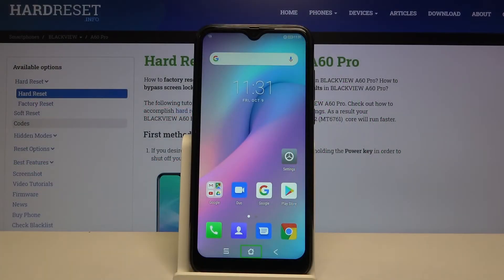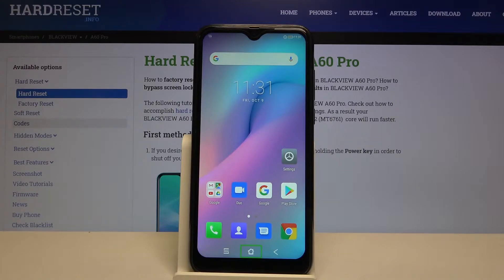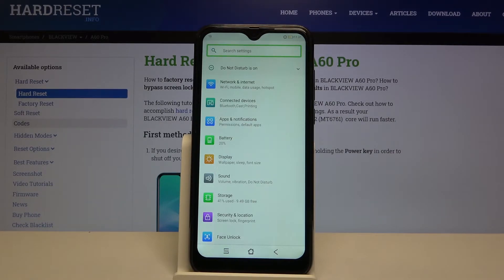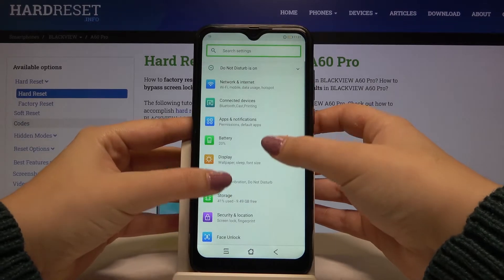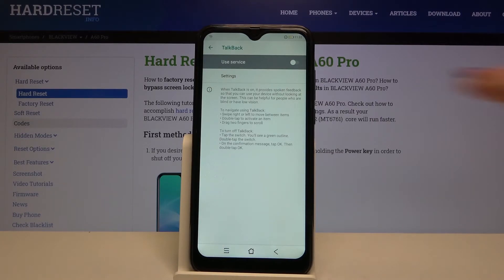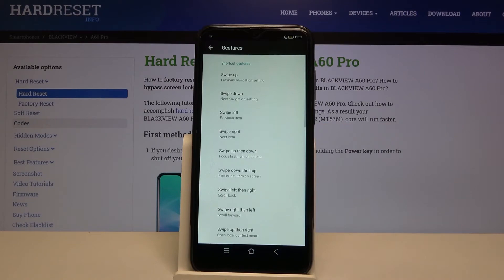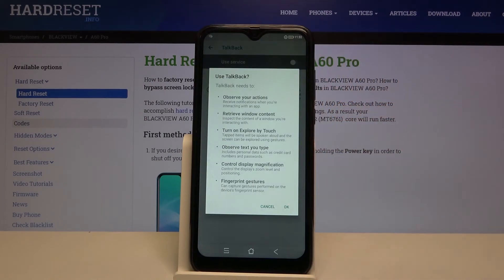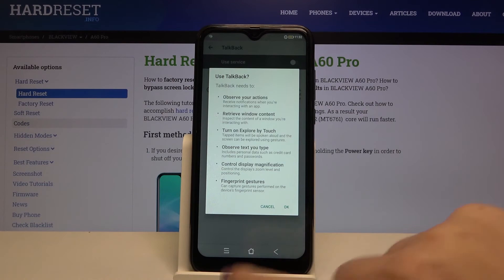How to Enable TalkBack in BLACKVIEW A60 Pro – Use Voice Assistant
Learn more info about BLACKVIEW A60 Pro:
If you are wondering how the voice assistant in BLACKVIEW A60 Pro works, check the attached video. Our specialist will show you how to activate TalkBack and how to use it. TalkBack is especially recommended for people with severe vision problems, so if you are one, we recommend that you turn it on so that you can use your device more comfortably.

How to Activate Voice Assistant in BLACKVIEW A60 Pro? How to Turn On Voice Assistant in BLACKVIEW A60 Pro? How to use Talkback Mode in BLACKVIEW A60 Pro? How to enable Talkback in BLACKVIEW A60 Pro? How to exit Talkback Mode in BLACKVIEW A60 Pro? How to quit the Talkback BLACKVIEW A60 Pro? How to turn on TalkBack App in BLACKVIEW A60 Pro?